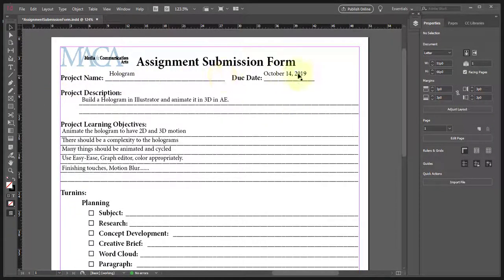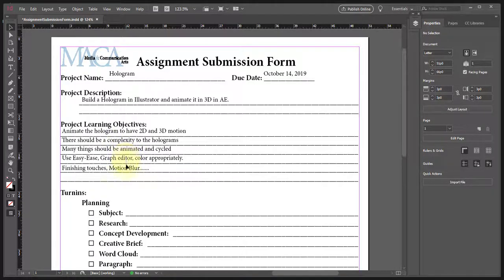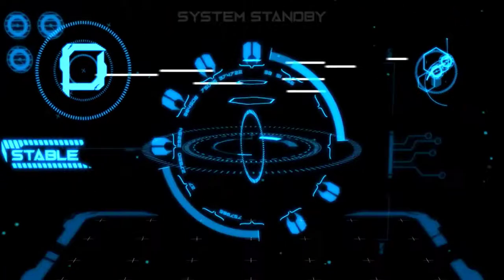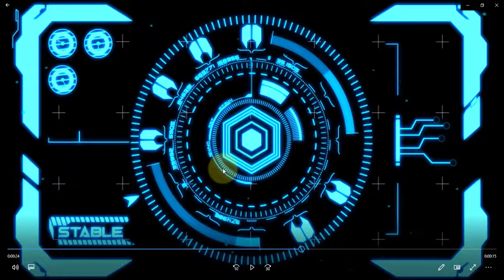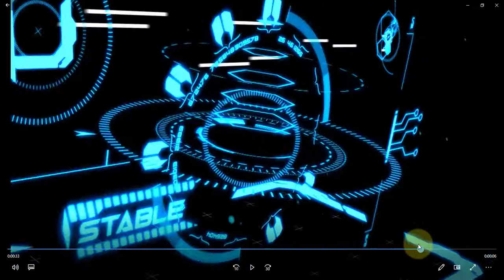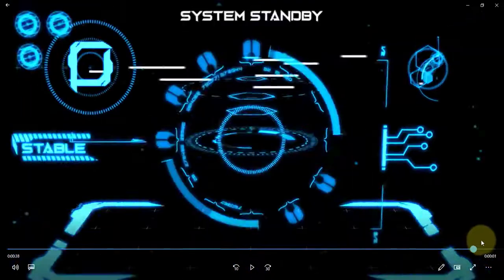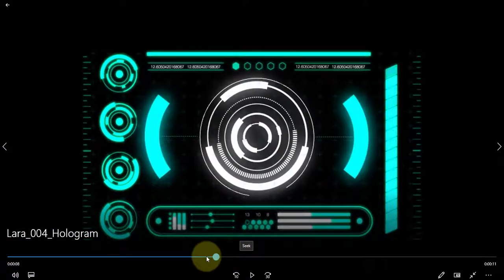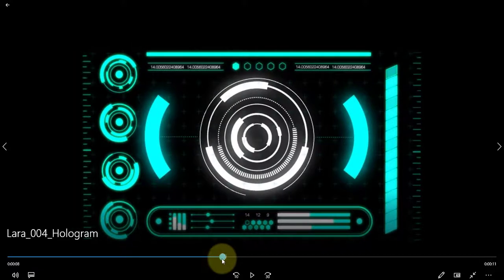1900 Hologram Sheet and Examples